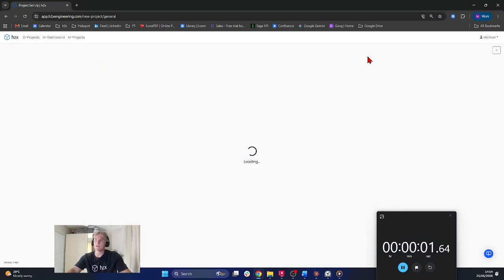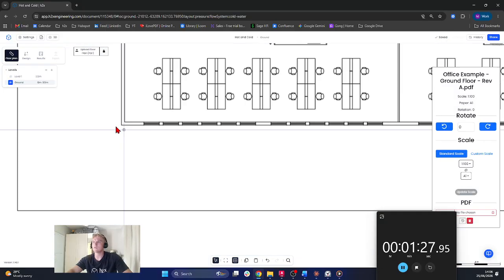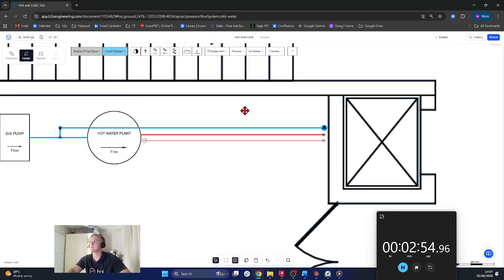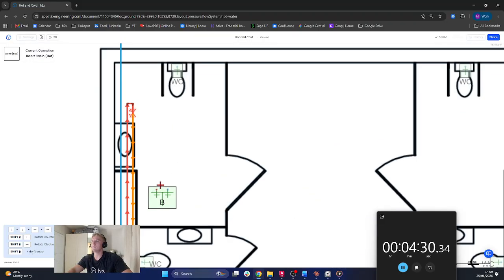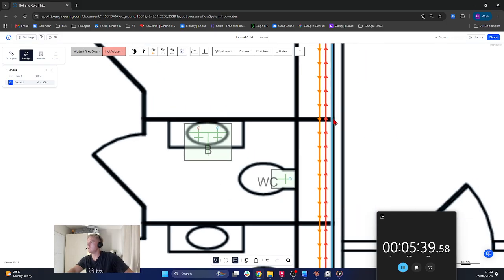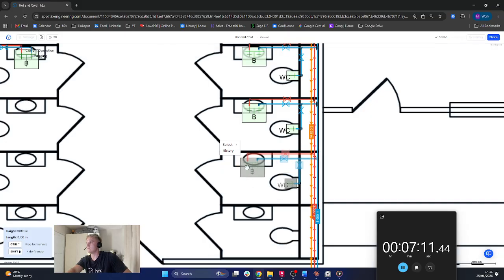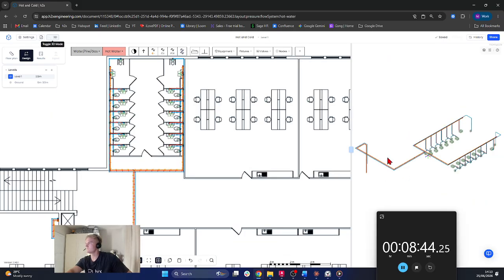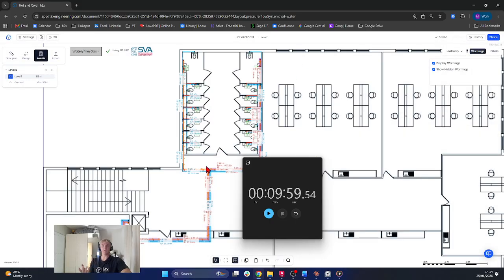Hot & Cold Water System Design in 10 Minutes (h2x Speed Run)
Can you design a complete domestic hot and cold water system from a blank project in under 10 minutes?

In this video I find out, with the stopwatch running on screen.

Nothing prepared in advance. Just a floor plan, h2x, and 10 minutes to spare.

If you want to know how I got it done, the follow-up video breaks down every technique I used, from the order I build the system to how I handle repetitive fixture connections.